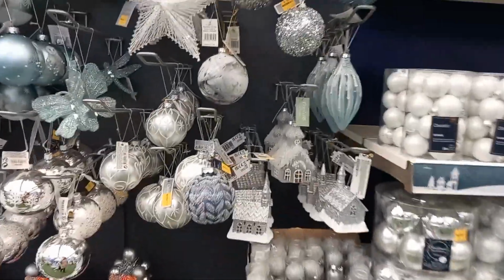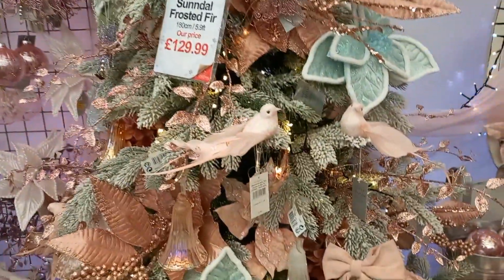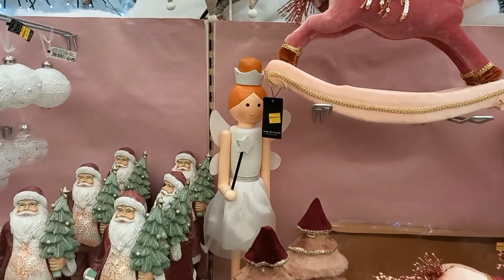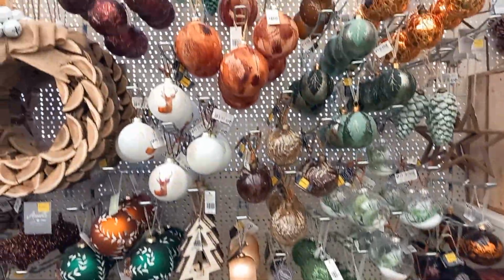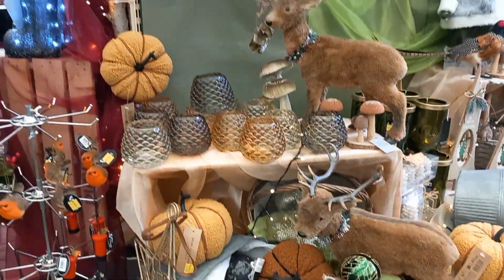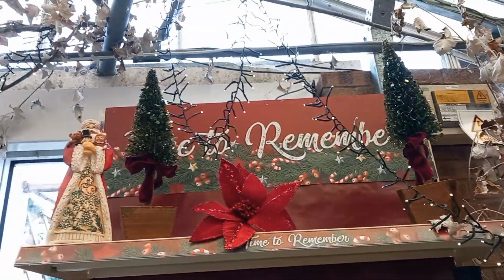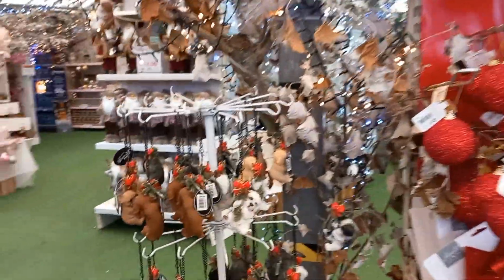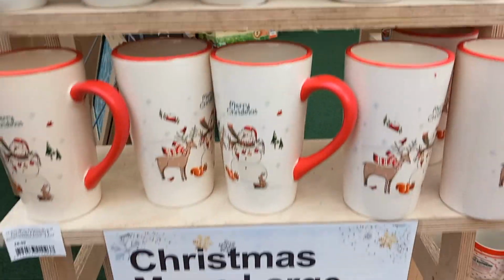CHRISTMAS CHEER AT THE GARDEN CENTRE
This is the second video of when we went to the local Garden Centre to see their amazing Christmas displays which is going on a festive journey through the local garden centre's winter wonderland!

In this second video, I explore more of the dazzling array of Christmas decorations and displays from classic red and green themes to trendy and unique decor ideas, there's something for everyone in this merry showcase. that are sure to ignite your holiday spirit, as well as the items for sale.

My son loved exploring the garden centre and there was so much for him to see and do there, with lots of photo opportunities too.